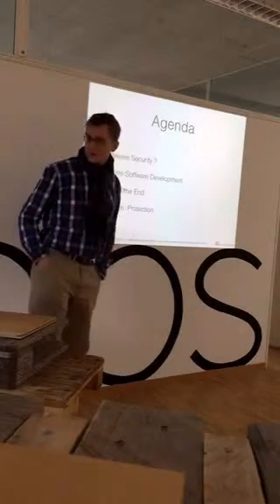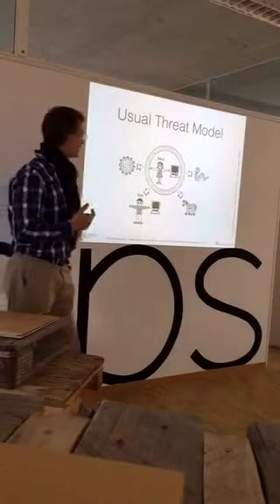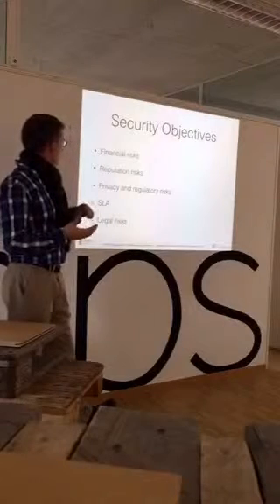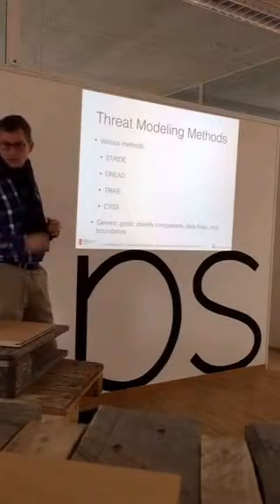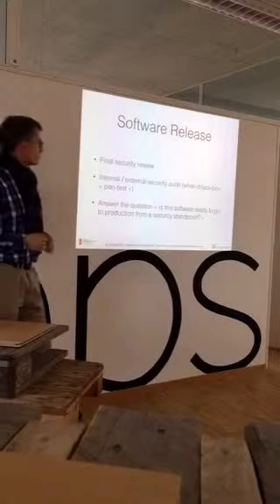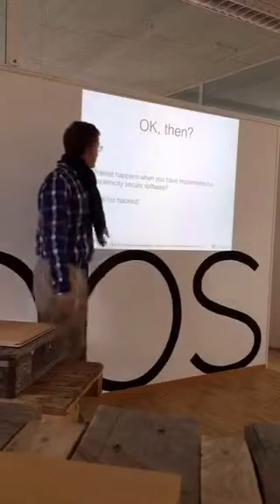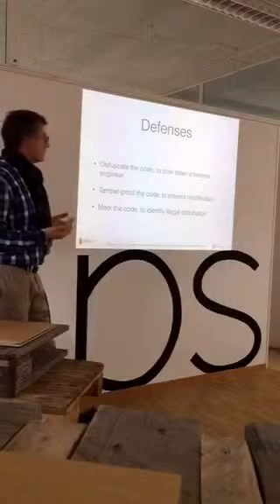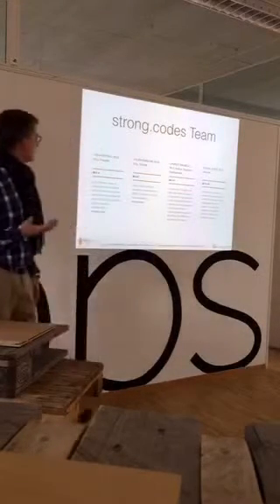Secure Software Development – Pascal Junod from strong.codes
tells us all about developing secure software